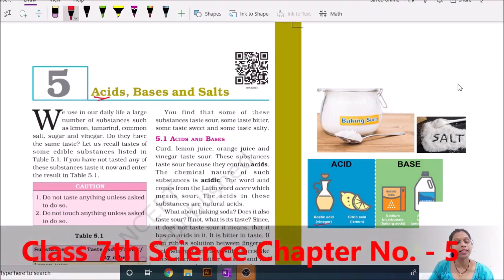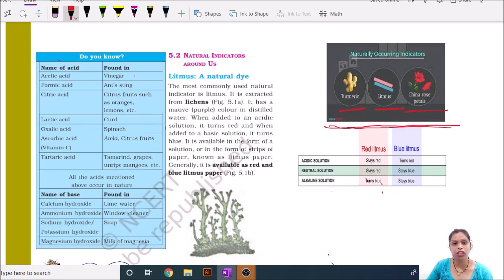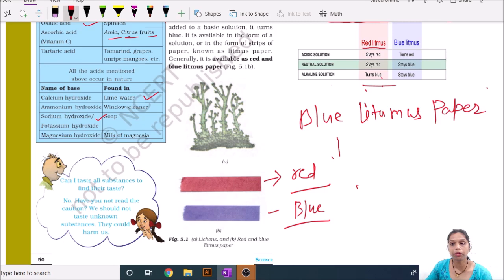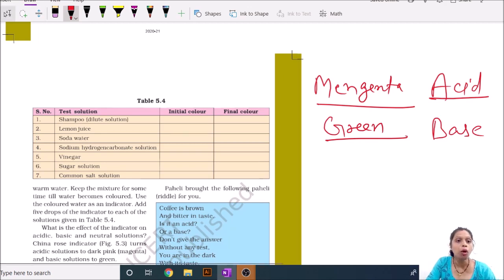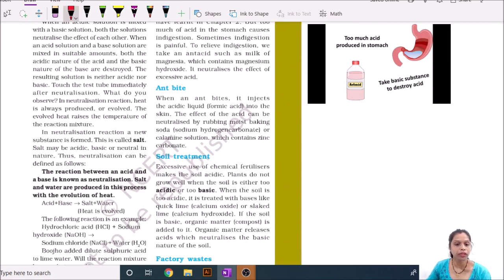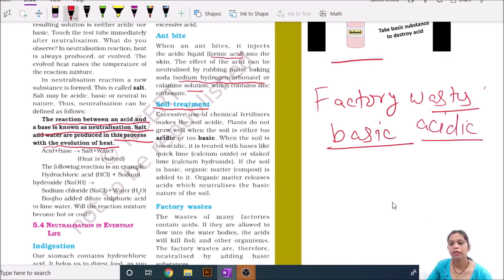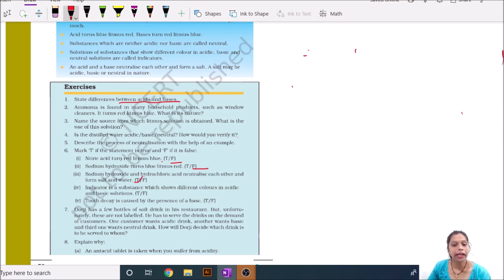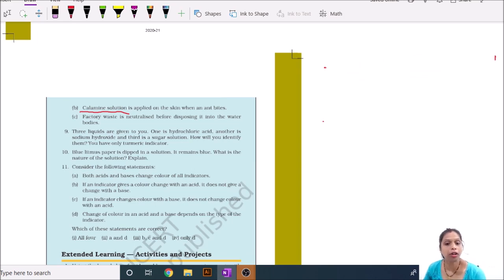class 7th Science Chapter 5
All topic of Class 7th Science chapter no.5 elaborated with essay narration by using picture to well understand by students.